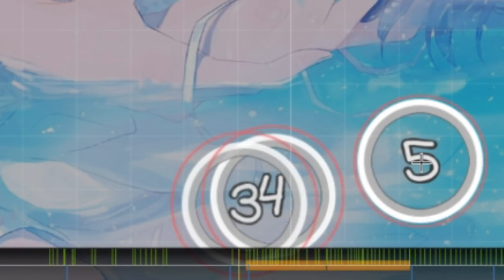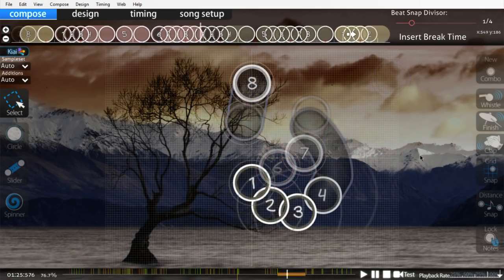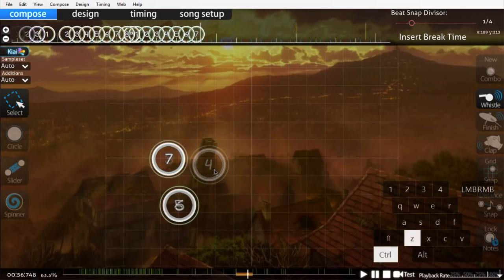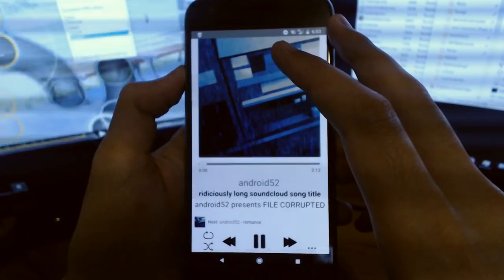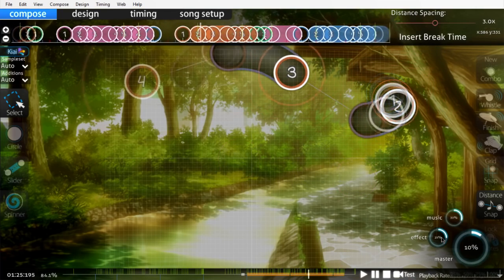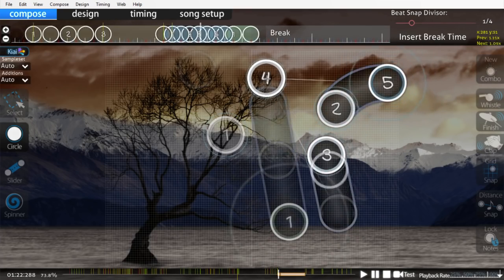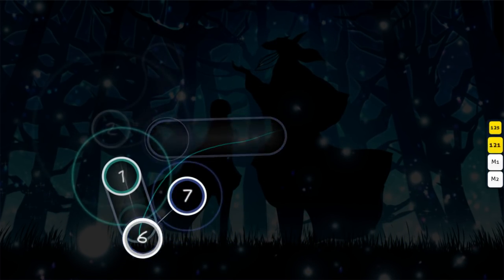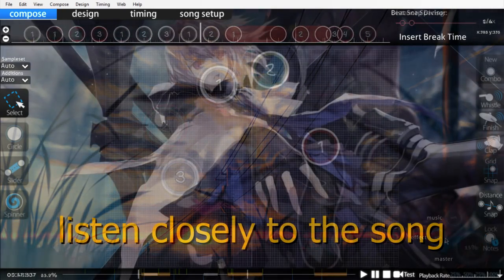osu!mapping: hitsounding & rhythm choice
talking about the different ways mappers hitsound and how they assist maps

Pierce The Veil - May These Noises Startle You In Your Sleep Tonight by pishifat
Harada Hitomi, Kayano Ai & Ogura Yui - Maware! Setsugekka (TV Size) by Skystar